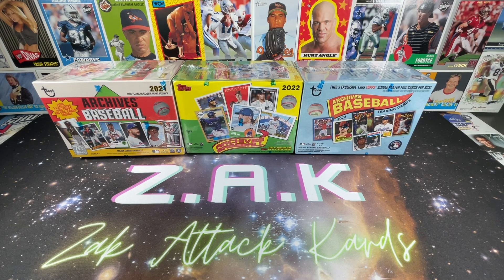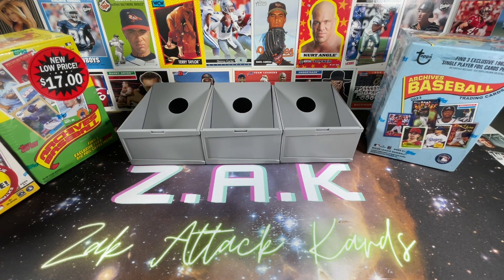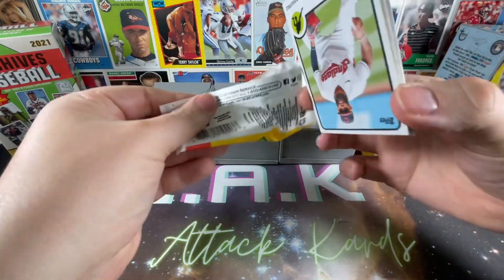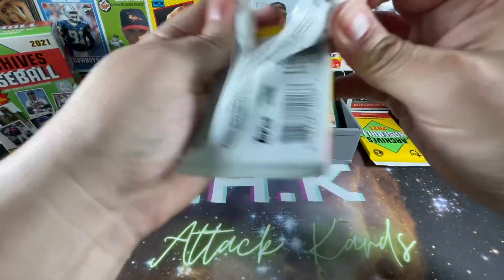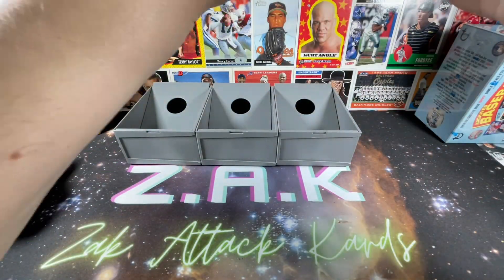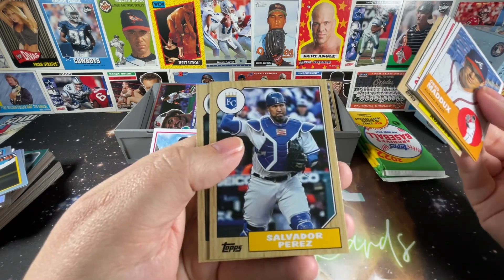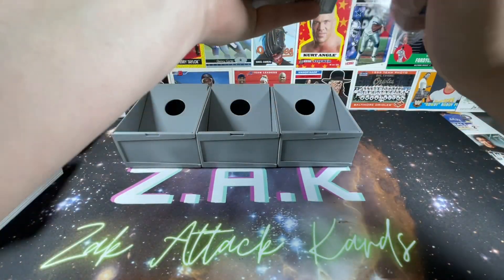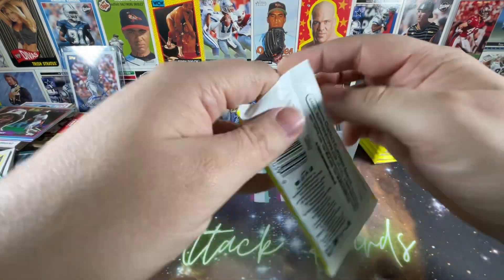Evolution of Topps Archives: Ripping 2021- 2023 Blasters | Auto Pull! | Top Rookies!!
Welcome to a very special comparison video showcasing how Topps Archives has evolved over the most recent 3 years. Blasters from 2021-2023 will be opened, the contents compared, and a clear winner will be declared.